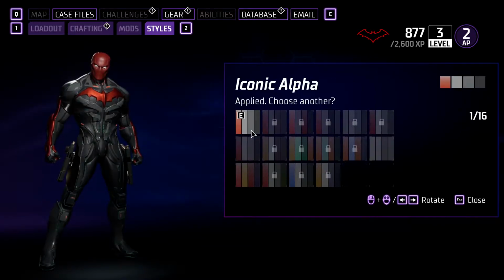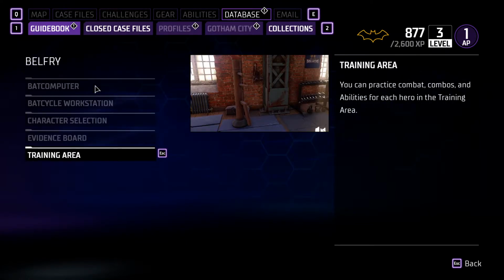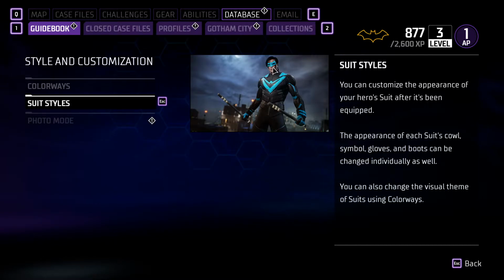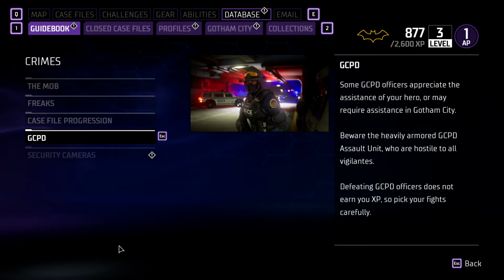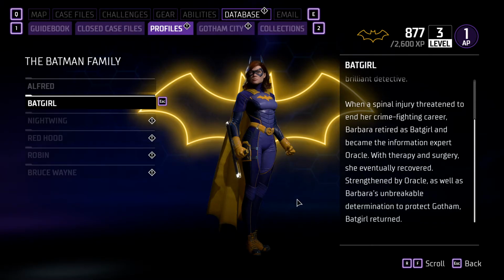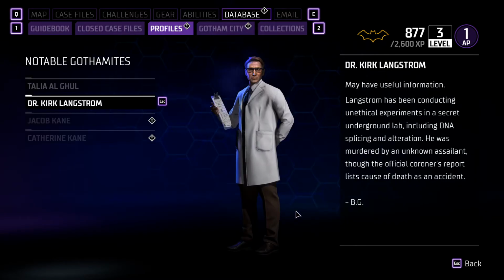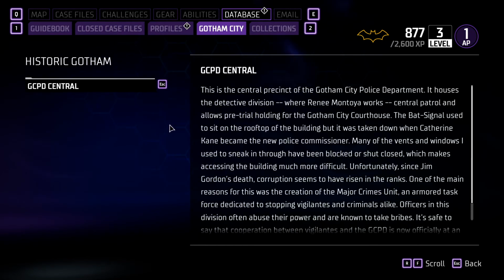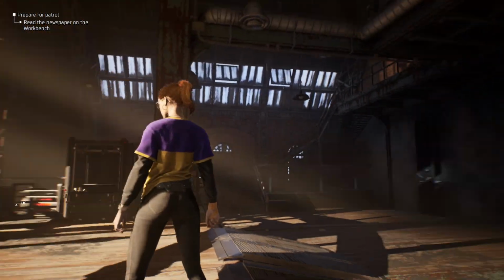Gotham Knights Lore Deep Dive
A quarter eater for sure!

I Need Atleast This Face In This Game As a Mod LOL! Tiffany of Girls' Generation For Batgirl lol!

If you want to help me out cause I make no money on YouTube You can Subscribe, Like, Share, and The Best way to Help is to donate to my Paypal